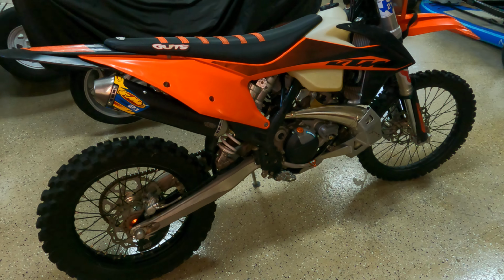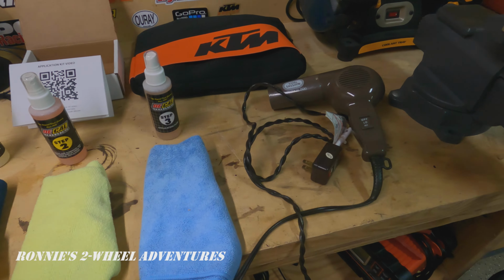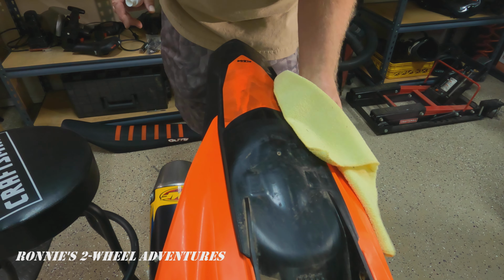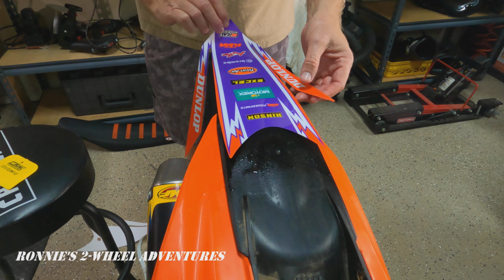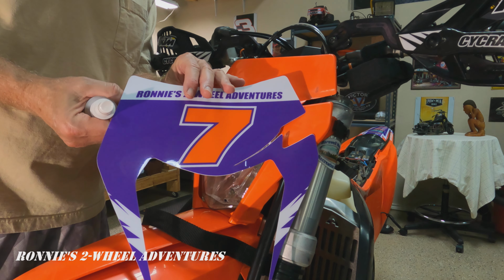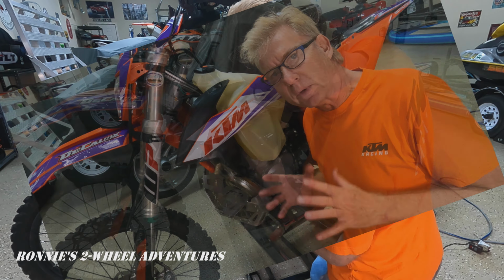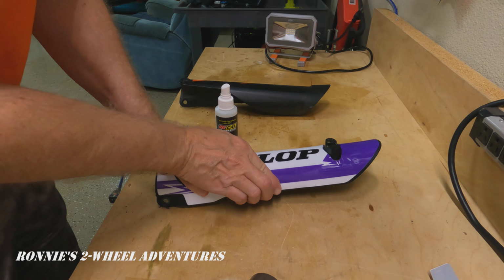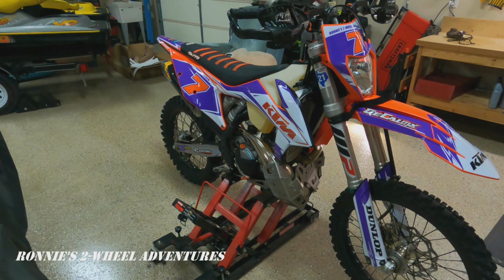Graphics Install 2020 KTM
Learn how to replace your ugly,  tired, worn-out looking graphics and decals on your dirt bike with something that looks brand new!